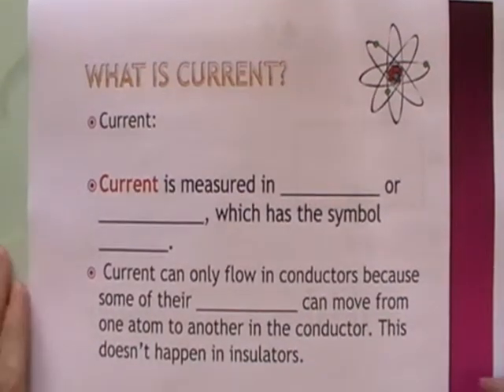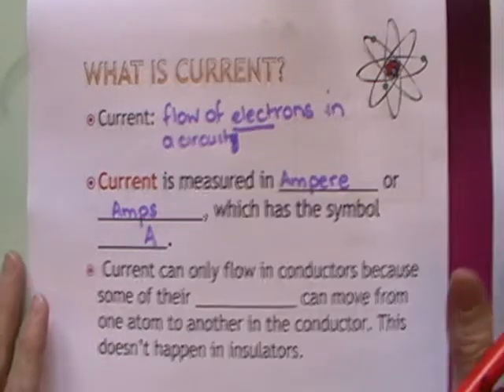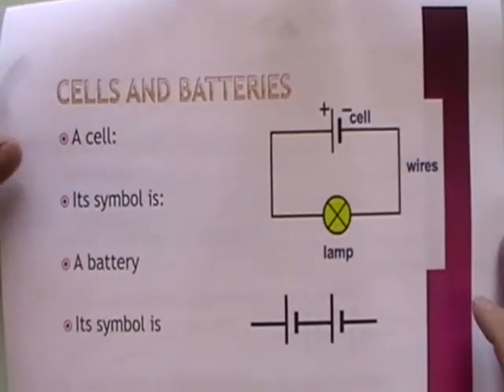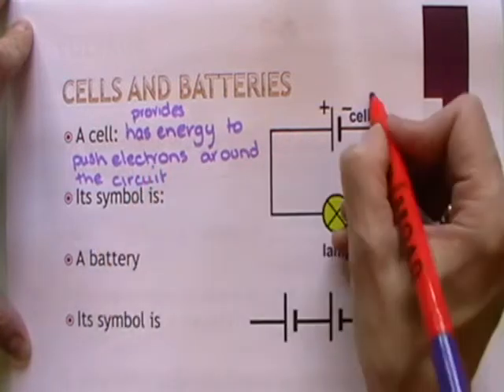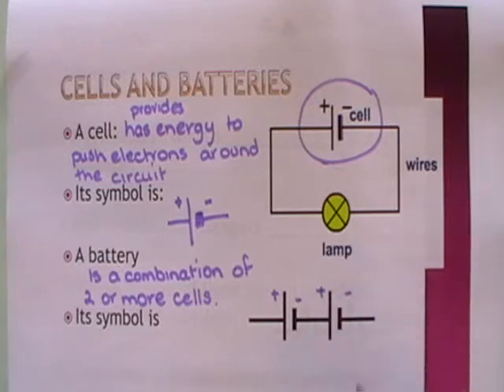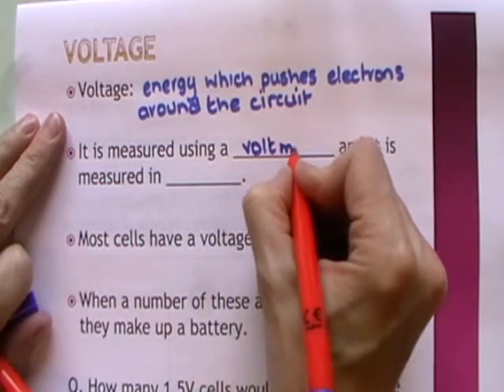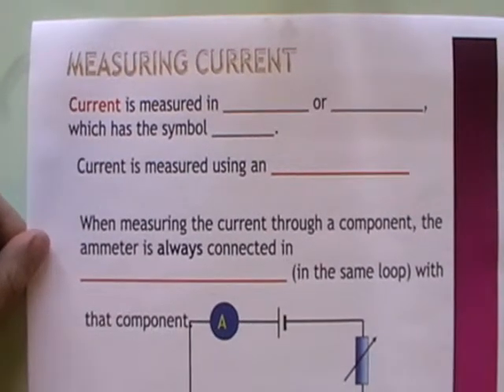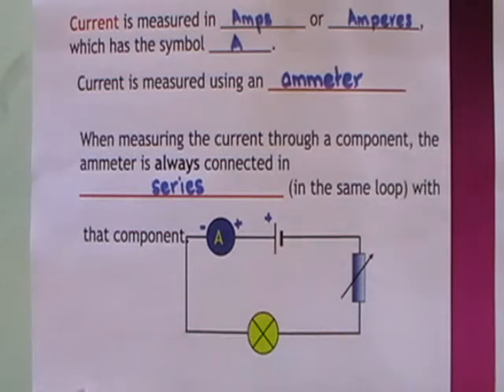Y9physics Mod1 Electricity D Cells,batteries,ammeters